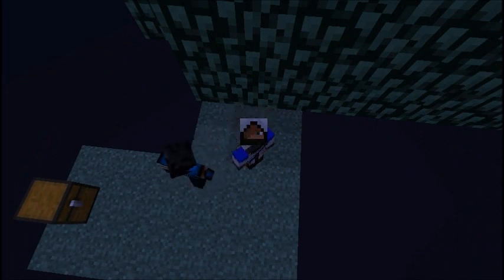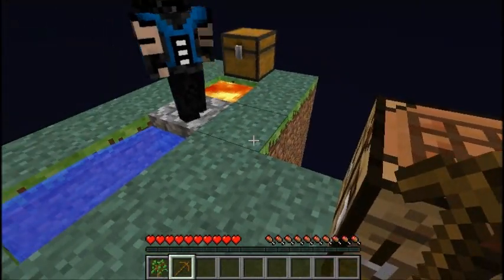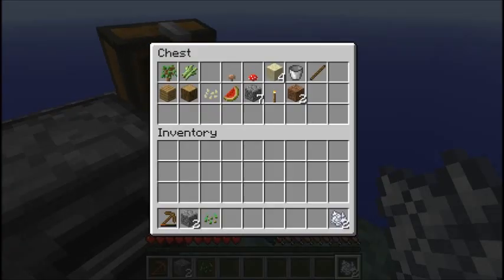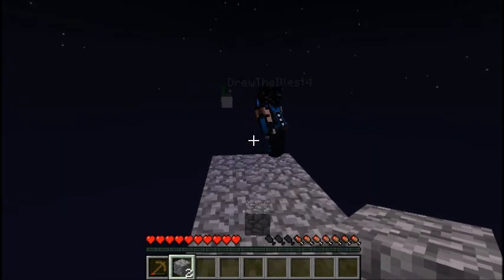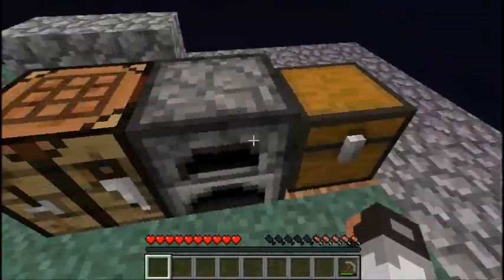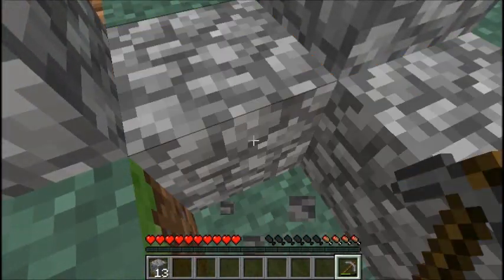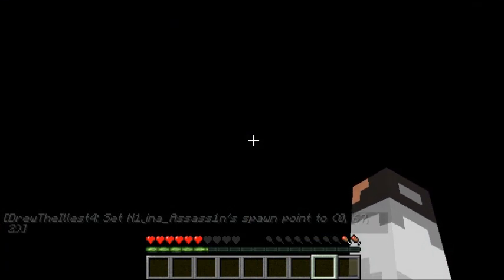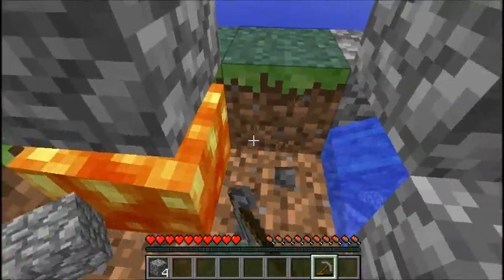Skyblock (Ep.1) A New Beginning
Another skyblock series now on our own server so that we don't have to see people chat pop up alot and we can just do us lol but hope you enjoy be sure to subscribe trying to earn more subs ;D